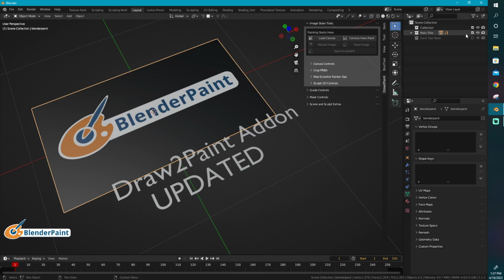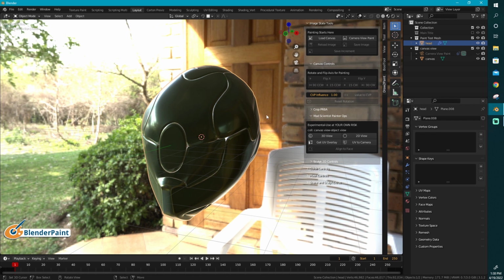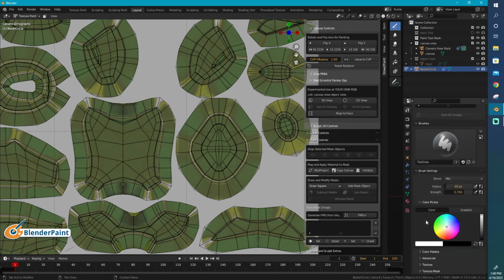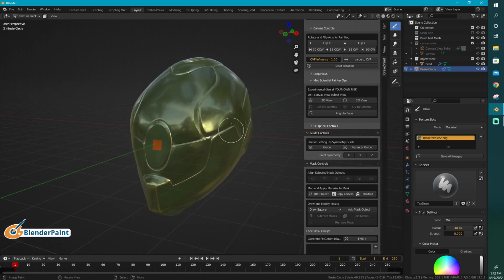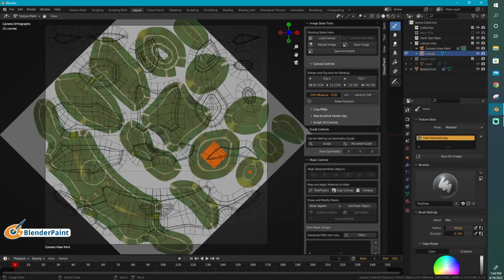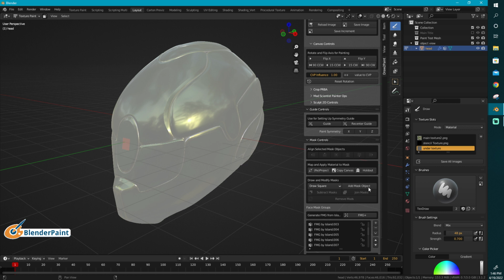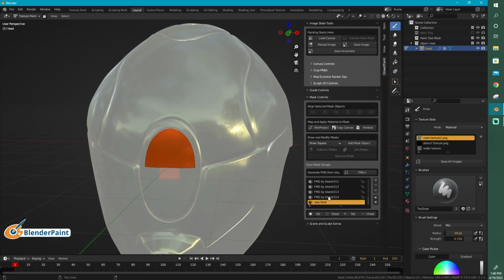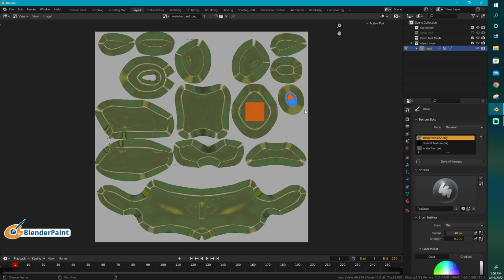Draw2Paint Update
Another update on the Draw2Paint addon in progress - very buggy so far but still somewhat usable for my needs. The 2d to 3d workflow is started, but needs a lot of polishing.